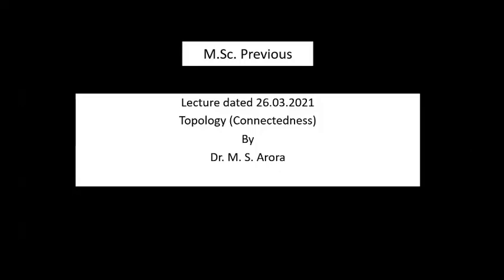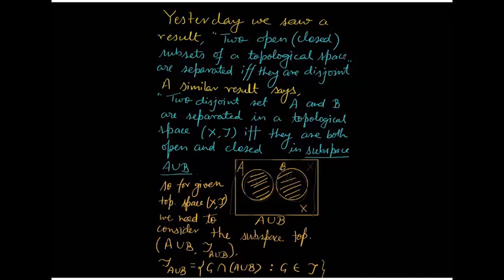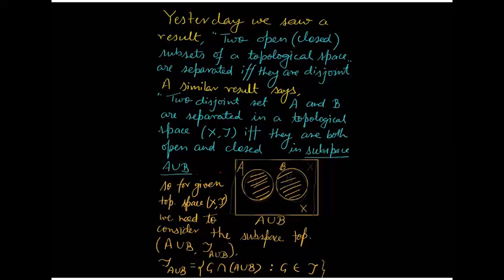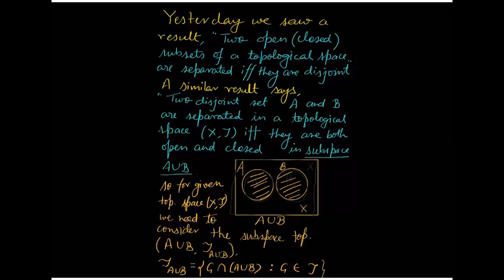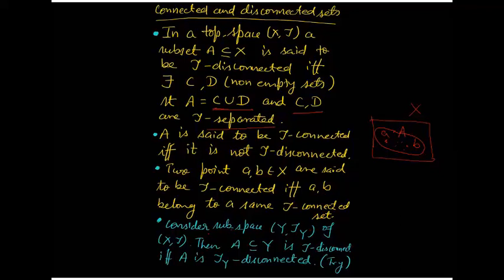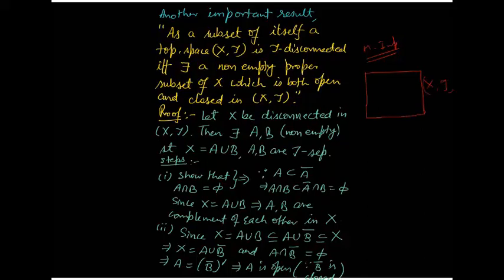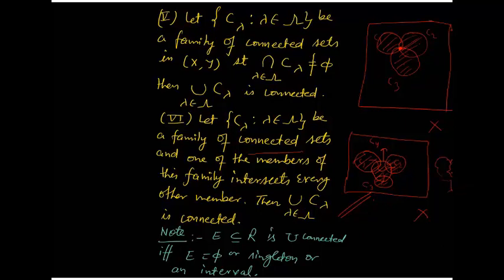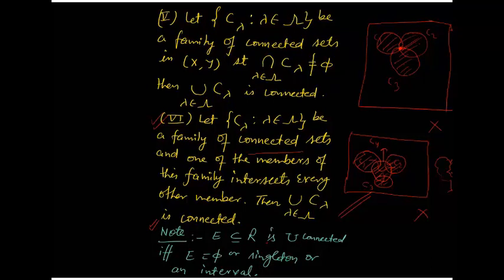M Sc Previous Topology Connectedness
About connected and disconnected sets